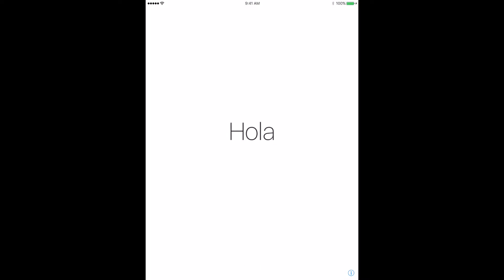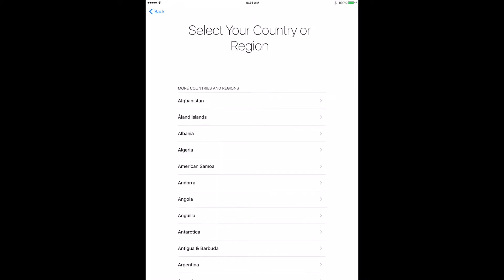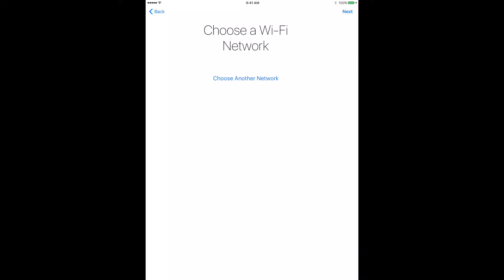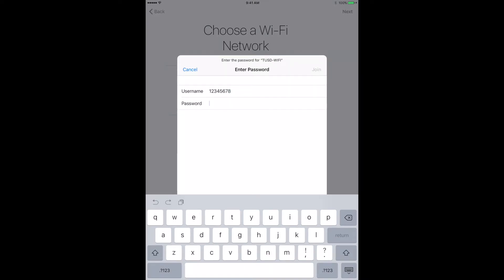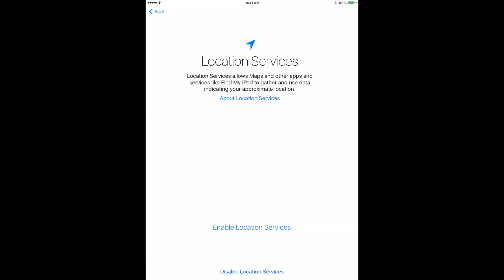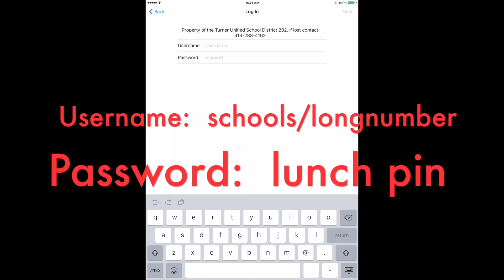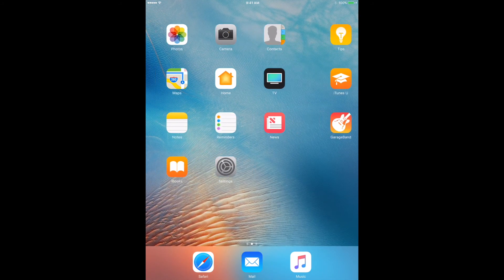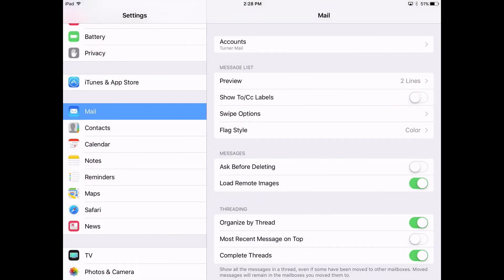Initial iPad Setup 17-18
Tutorial that guides students through initially setting up their iPad for the 17-18 school year!